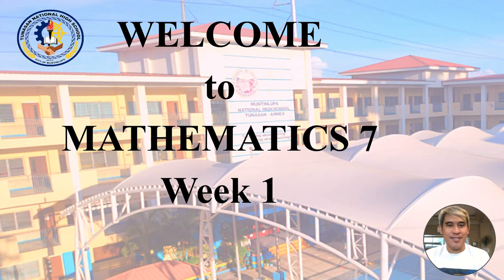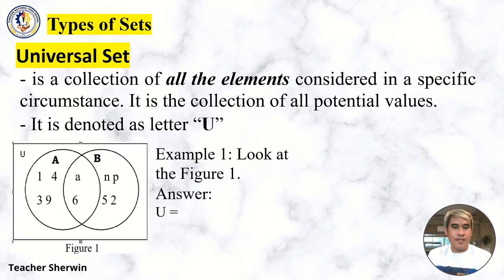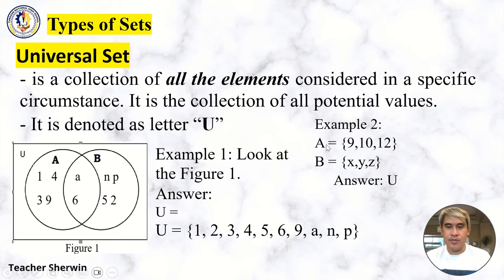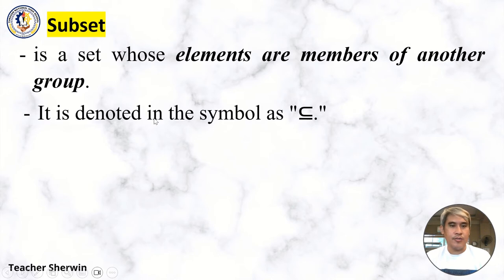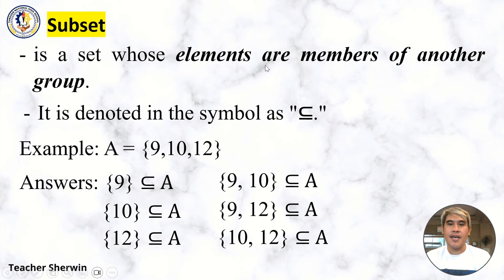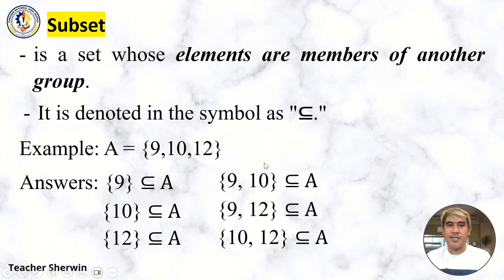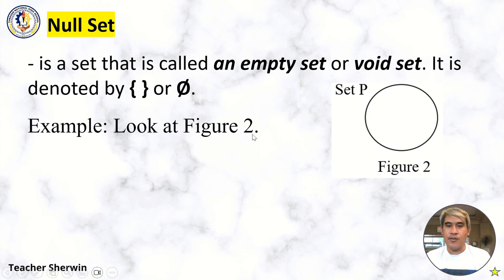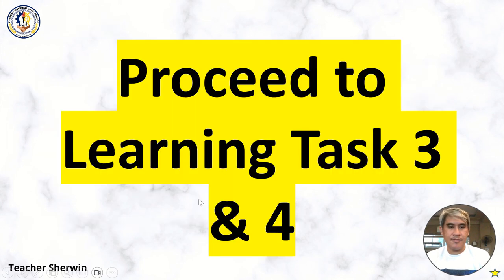Math 7 Week 1 Part 2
You may download and share H5P materials on this link.